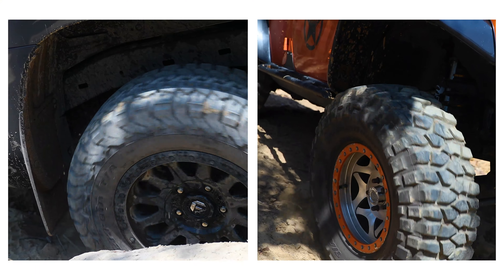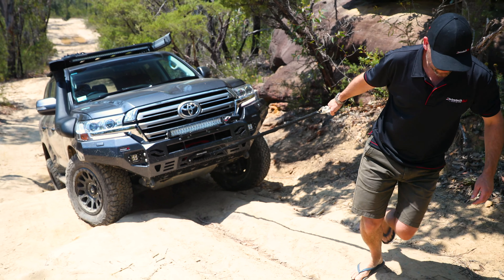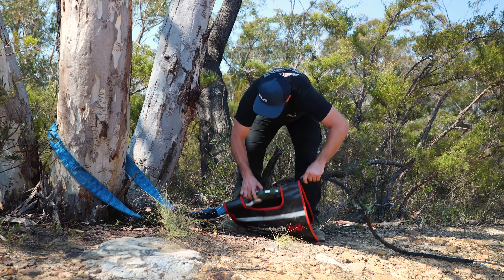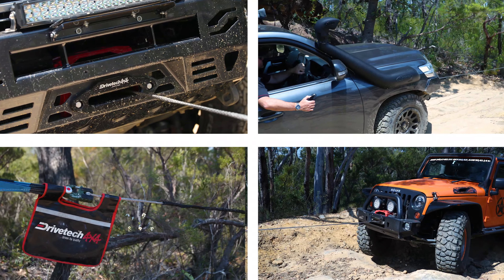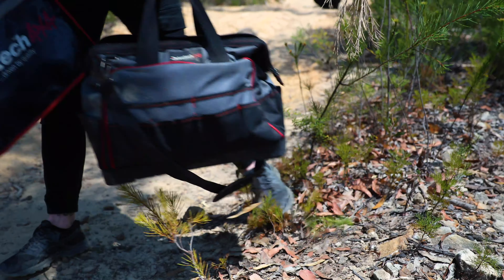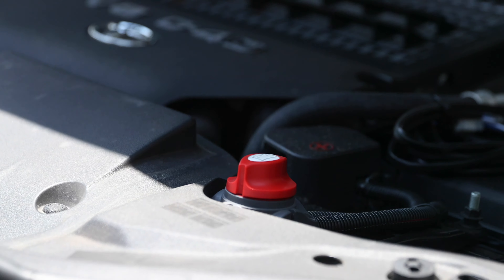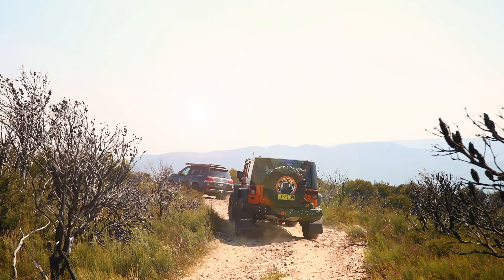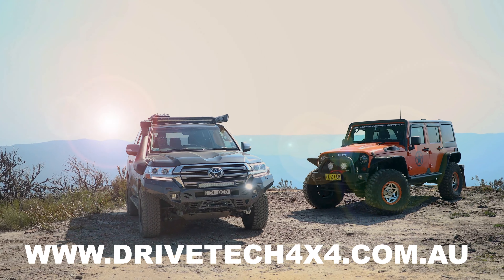Drivetech 4x4 Dual Speed Winch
Advanced dual speed winch technology for maximum strength and fast line retrieval.

Two models available - 9,500lb and 12,000lb
Multiple control box mounting options
IP67 waterproof rating
26m synthetic rope
Quiet operation

Kit Includes:
2-in-1 wired and wireless remote control
High quality battery isolation switch
Remote mount control box socket
Aluminium hawse fairlead